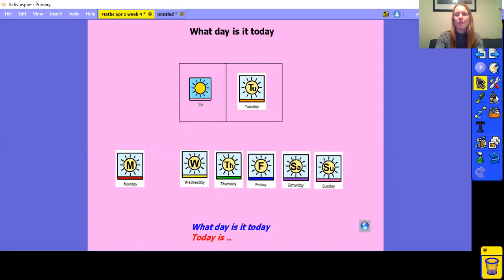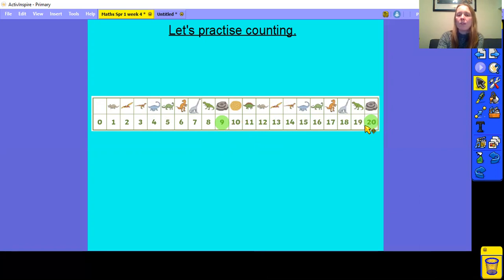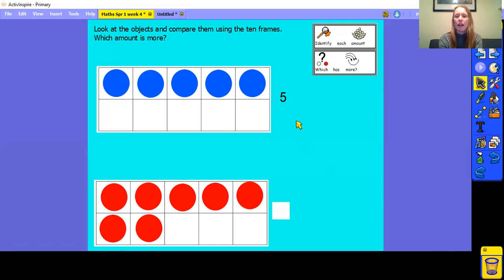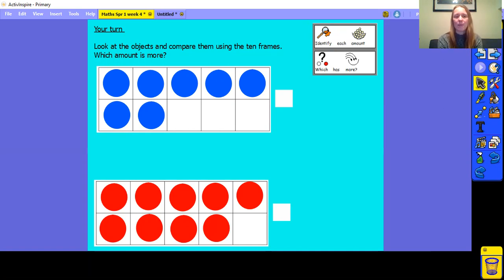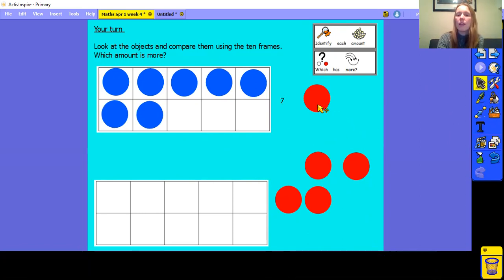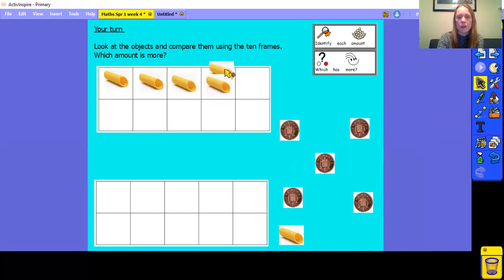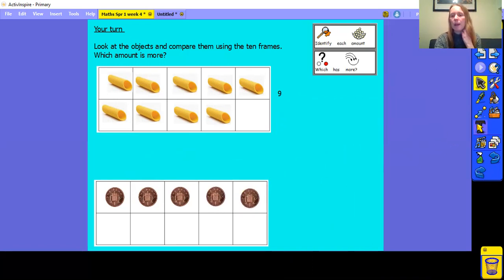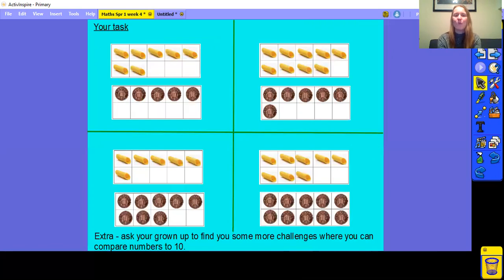26/1/21 Reception Maths